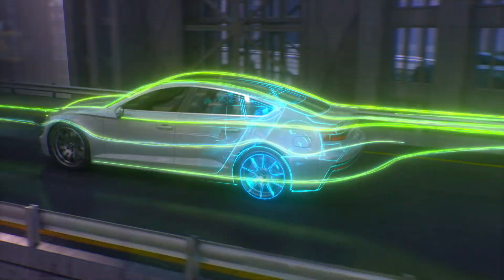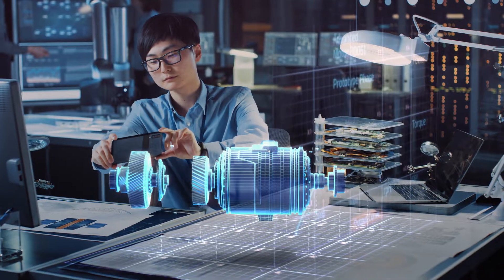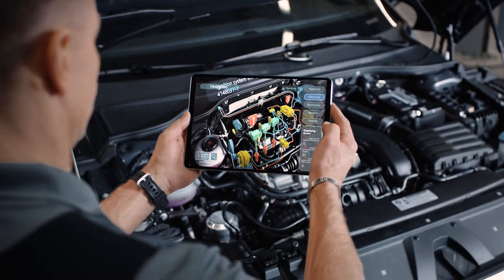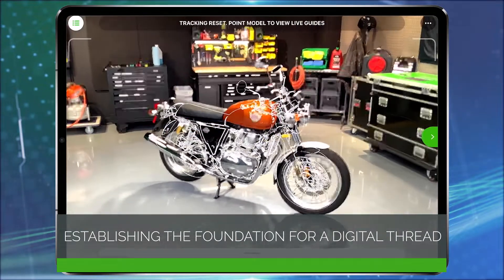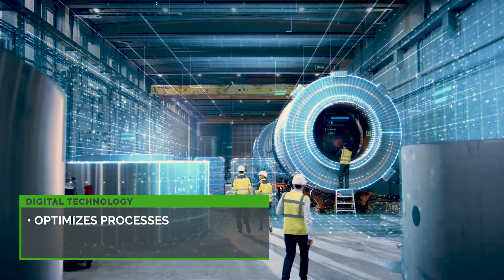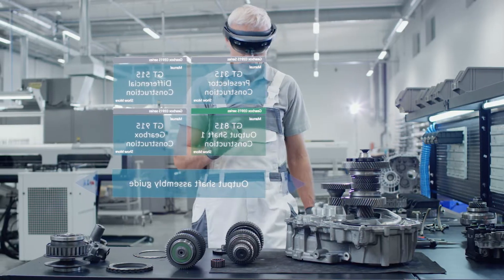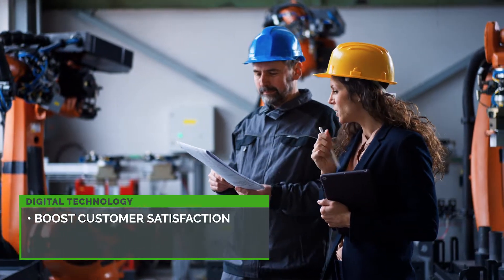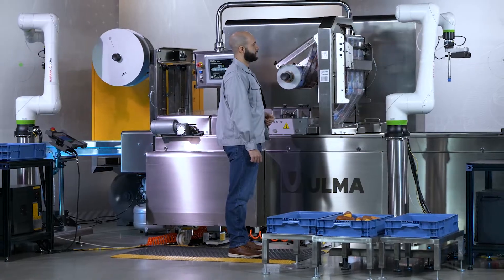Accelerate Your Digital Transformation with PTC Software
Digital transformation is helping product companies lower costs while facilitating faster innovation and collaboration across the enterprise value chain—from engineering to manufacturing, all the way through to service optimization and end-of-life management.

Discover how PTC’s technology-driven solutions accelerate digitaltransformation to help your business boost productivity, stay ahead of disruption, and innovate faster.

Creating Technology with Purpose 0:22
Speeding Innovation and Collaboration with Digital Engineering 0:46
Optimizing Processes and Equipment with Smart Manufacturing 1:22
Maximizing Product Uptime with Service Optimization 2:00